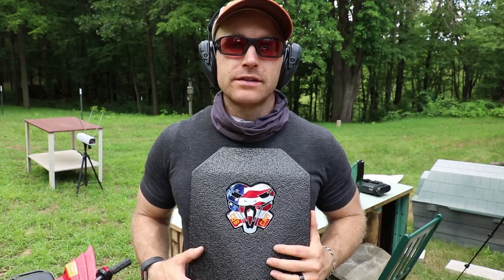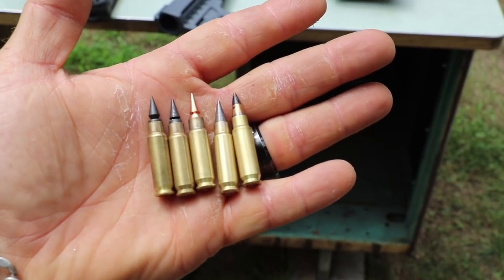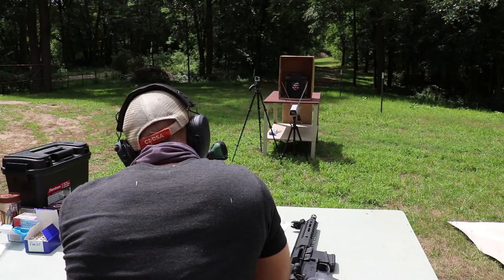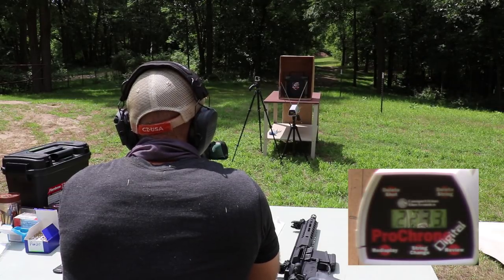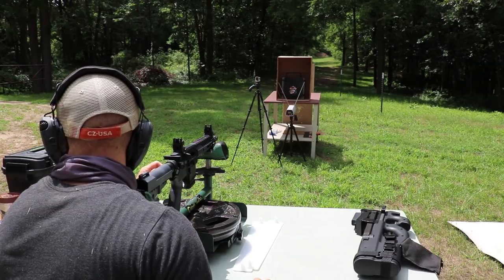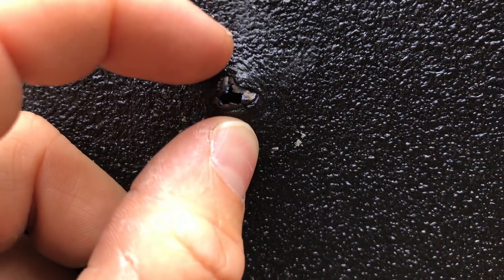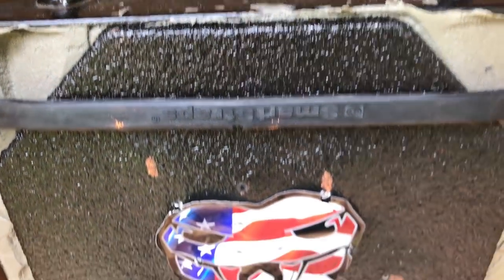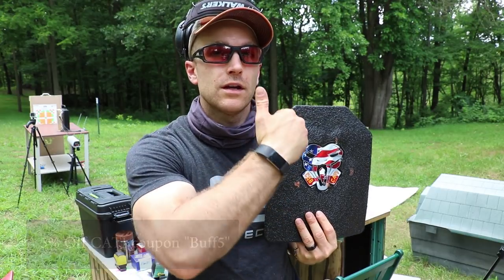Is Hardened Steel Really The Idea Body Armor Material?